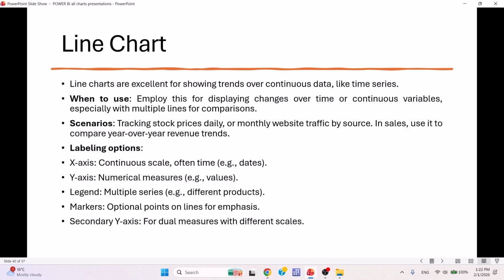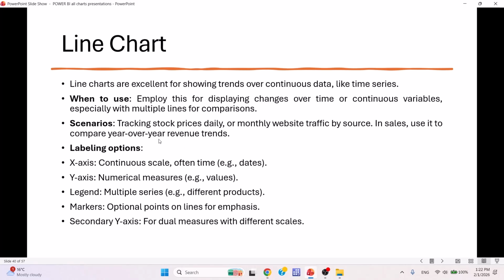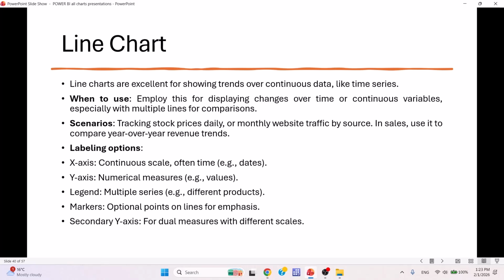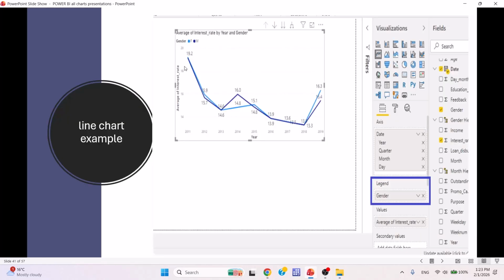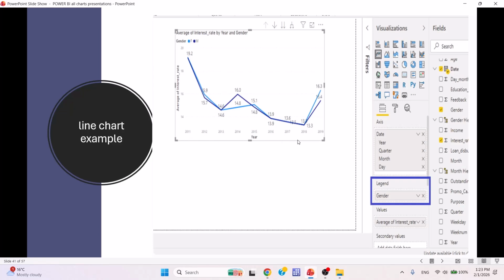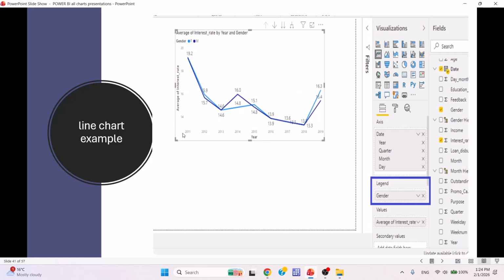Power BI Line Chart: When to Use for Trend Analysis| Linechartpowerbi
Learn when to use a Power BI line chart to analyze trends, seasonality, and time-series data. Explained by Dr. Nasir Munir on EconoMind, The Numbers Behind the Economy.